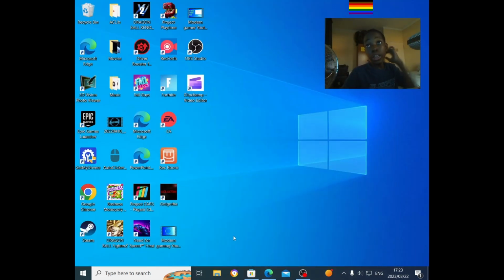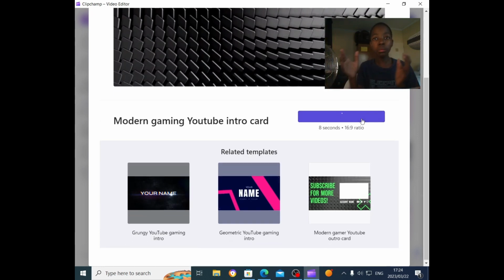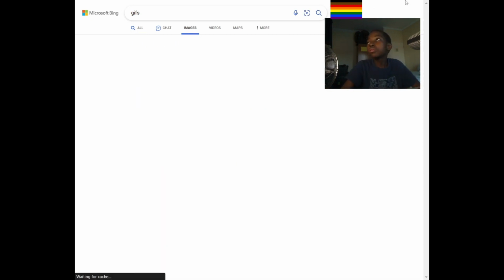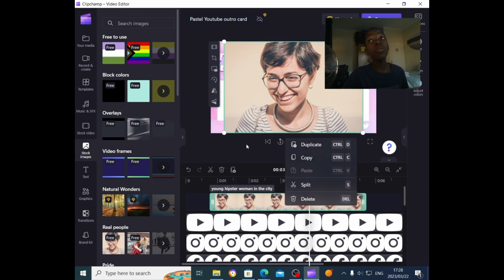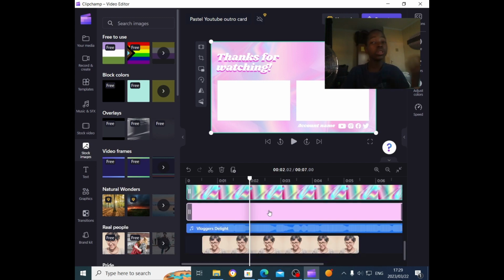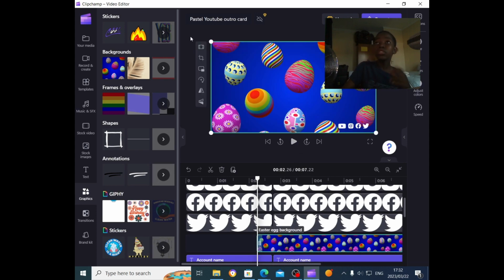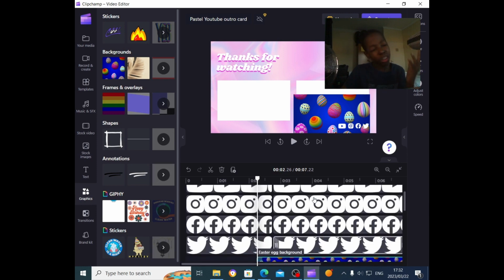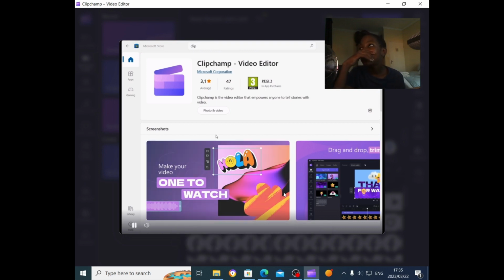Best video editing app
These are the apps I suggest for editing videos and if you want making videos
If you guys found this video useful please like to let me know that you enjoyed the video and fond this video useful
This app you can get it from the microsoft store